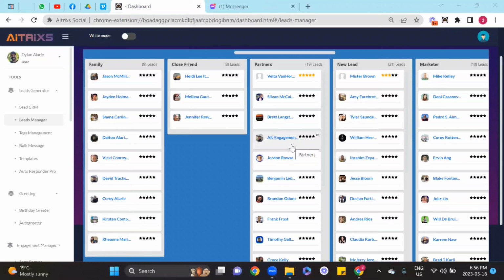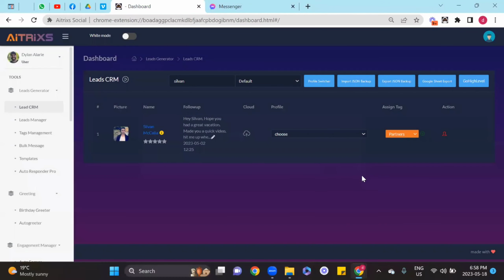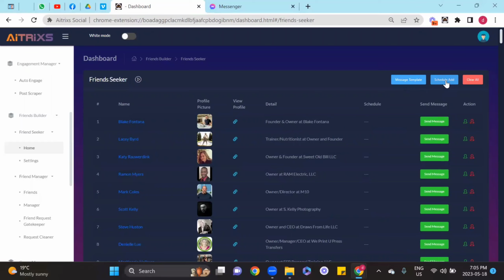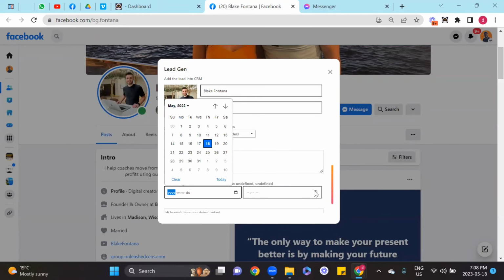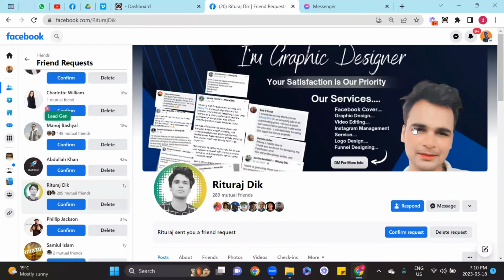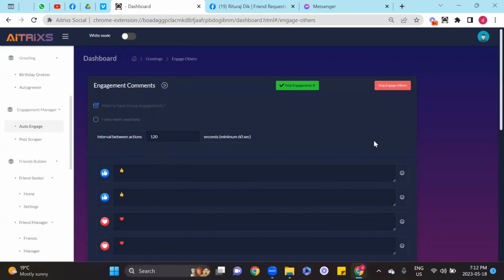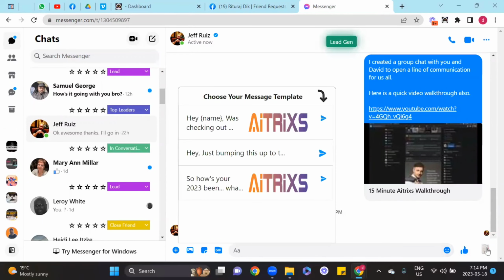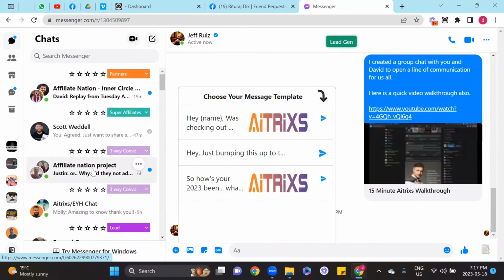Aitrixs FB lead geneneration software - Top Features Revealed.